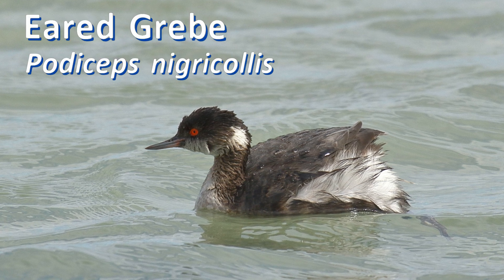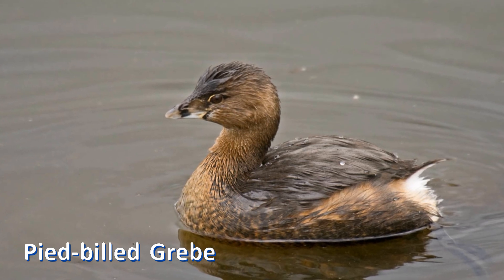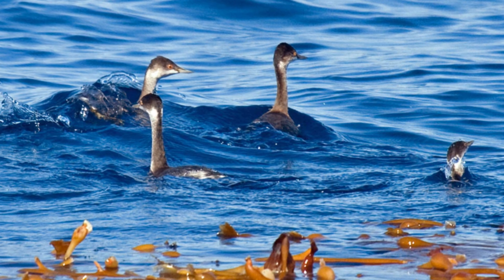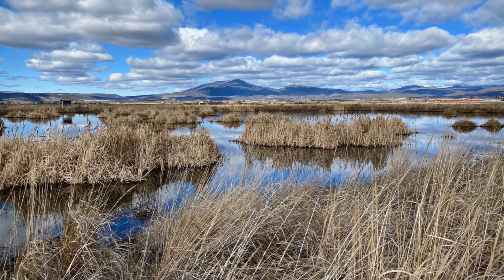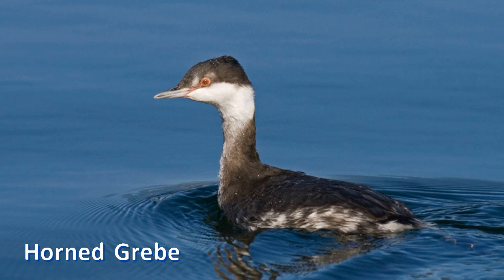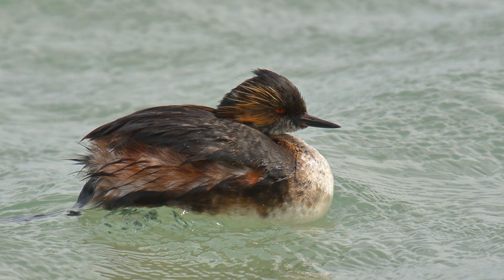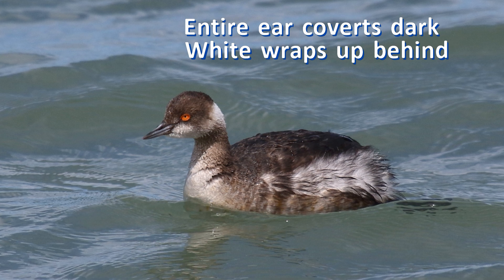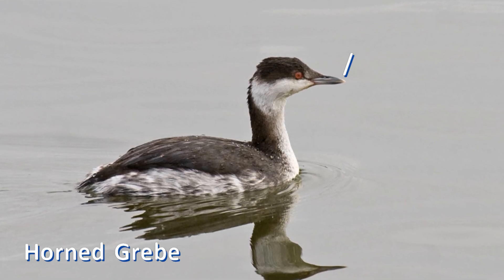Identify Birds: Eared Grebe vs Horned Grebe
How to tell Eared Grebe (Podiceps nigricollis) from Horned Grebe (Podiceps auritus). These two similar species present an identification challenge for many bird watchers. Eared Grebes and Horned Grebes are quite similar. Eared Grebes are common in the West, rare in the East. Horned Grebes are more widely distributed. In both summer breeding plumage, and in winter non-breeding plumage, they are fairly easy to tell apart. However, in both fall and spring, the transitional plumages can be a challenge to separate. Welcome! In this video we'll learn how to identify and separate Eared Grebes from Horned Grebes.

0:00 Introduction
0:39 Similarities of Eared Grebe & Horned Grebes
1:13 Horned Grebe & Eared Grebe behavior, voice, range, habitat
3:50 Eared Grebe & Horned Grebe size, shape, color, pattern
6:52 Summary differences of Horned Grebe & Eared Grebe

Map
EAGR Alexander Kurthy IUCN Red List Wikipedia BY-SA 3
HOGR Pinpin Wikipedia BY 3

Habitat
Crooked River Wetlands Joan Amero Flickr BY 2
Lake near Cariboo Murray Foubister Flickr BY-SA 2
Puget Sound Eli Duke Flickr BY-SA 2
Salton Sea Kevin Dooley Flickr BY 2

HOGR Andy Reago Christy McClarren Flickr BY 2